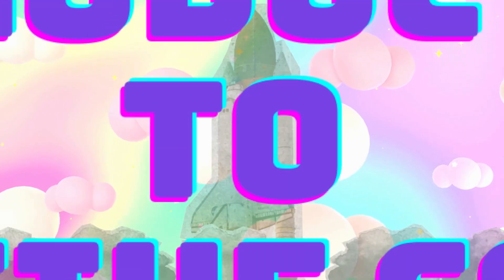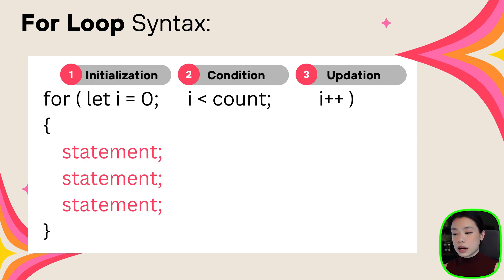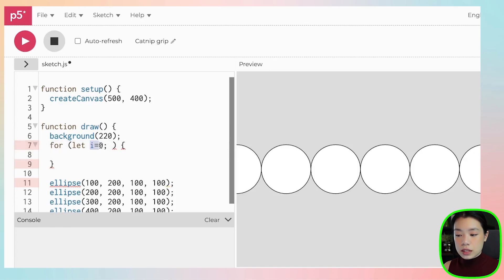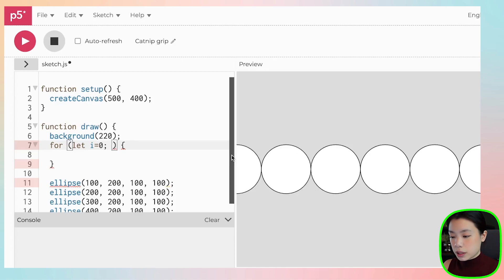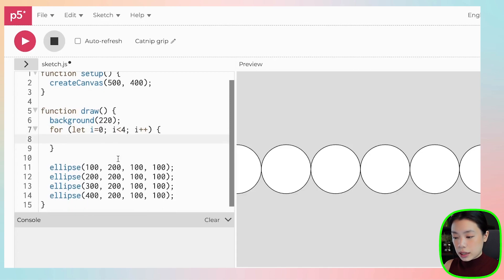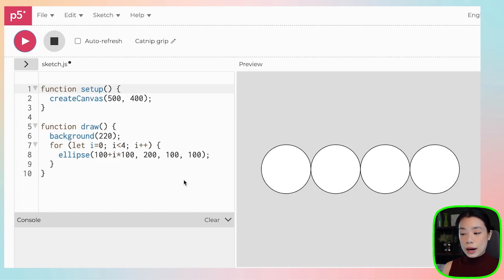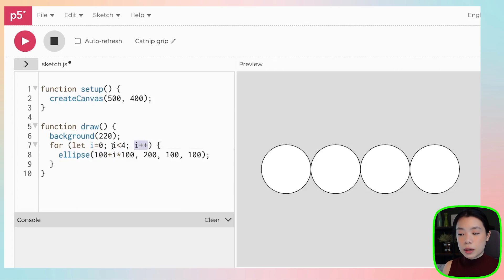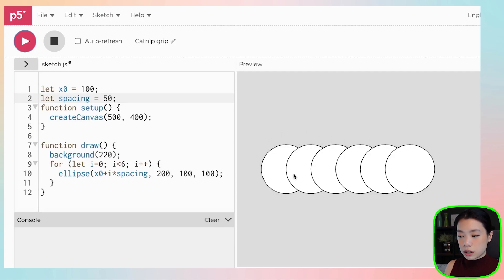For Loop - Creative Coding with p5.js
🚀 Creative coding content for beginners! Come along for the ride! 🚀

Timestamps:
0:00 Intro
0:46 For loop syntax
1:37 Example